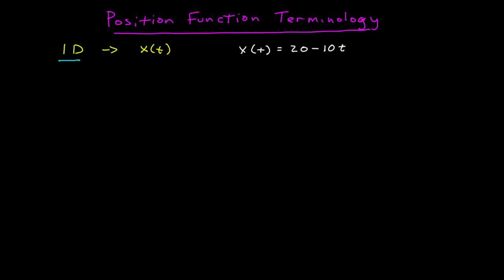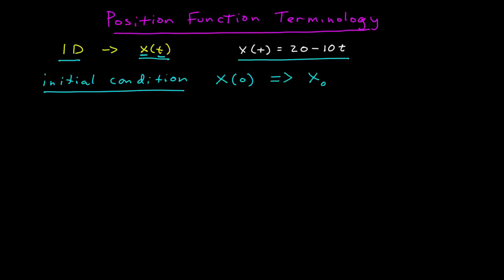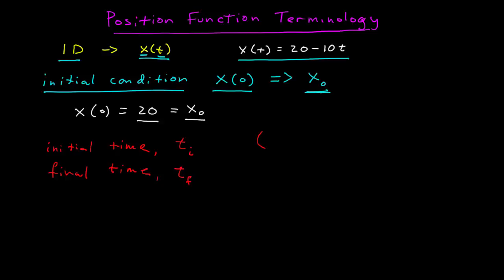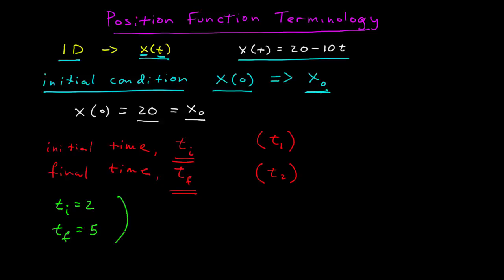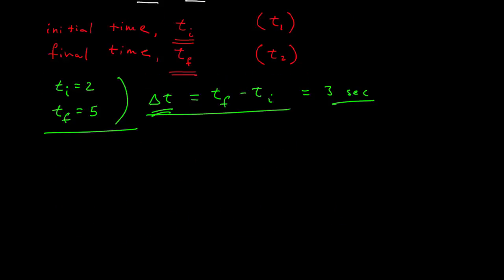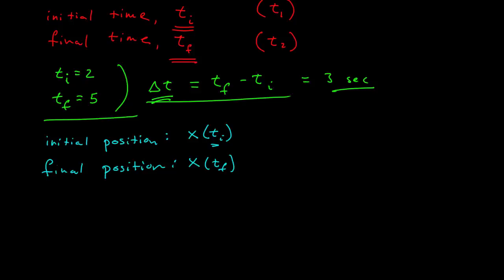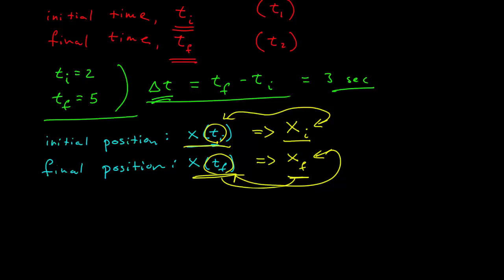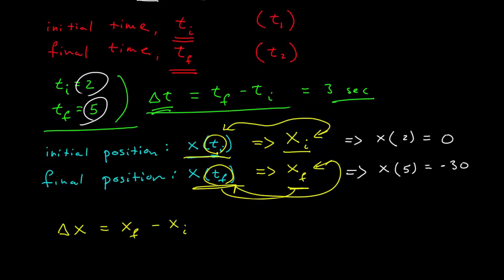Position Function Terminology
I describe some terminology and jargon that we use all the time when studying kinematics.